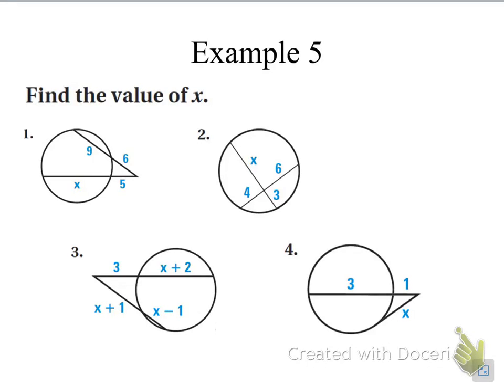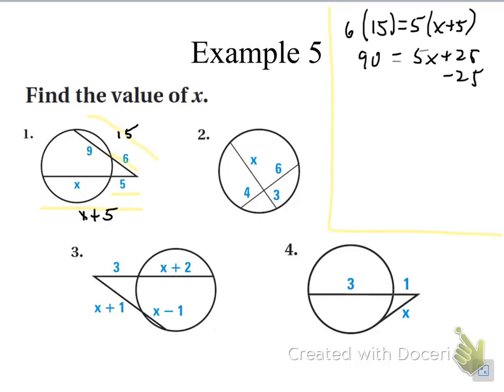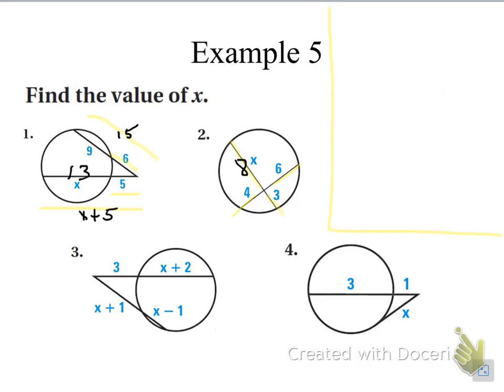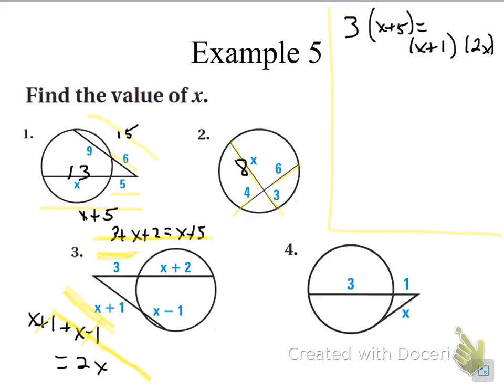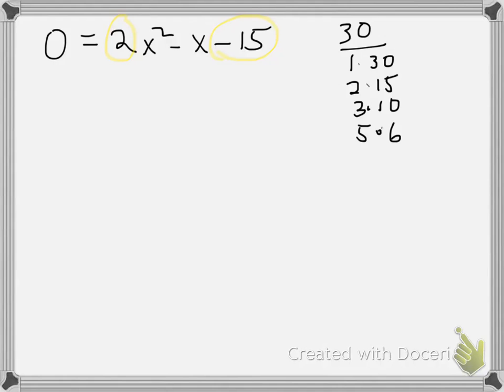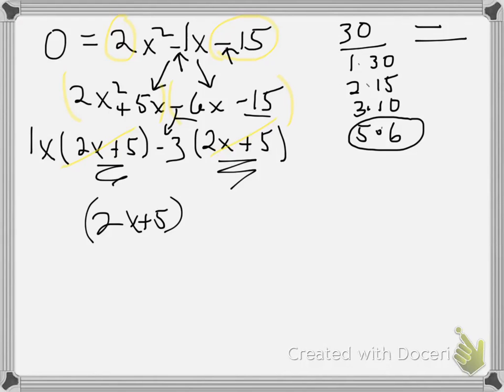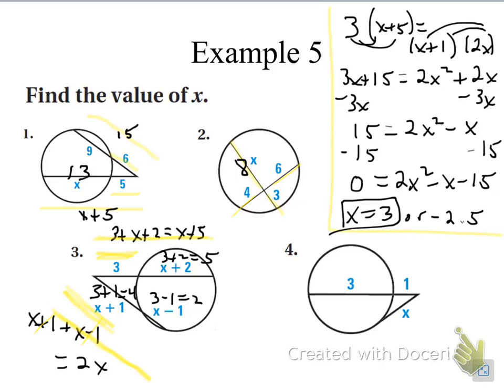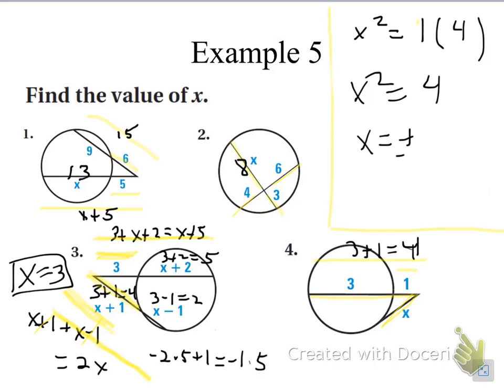Section 10.6 ex. 5